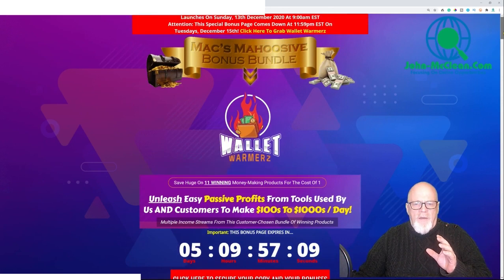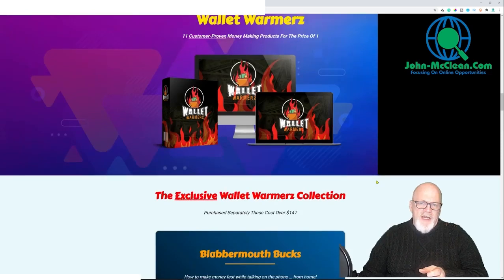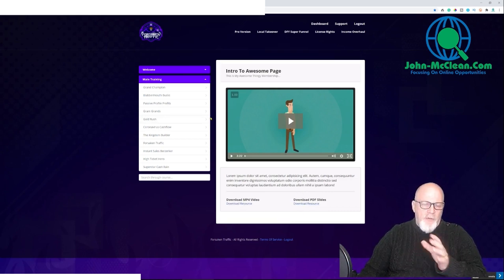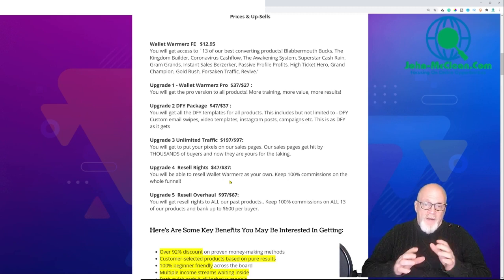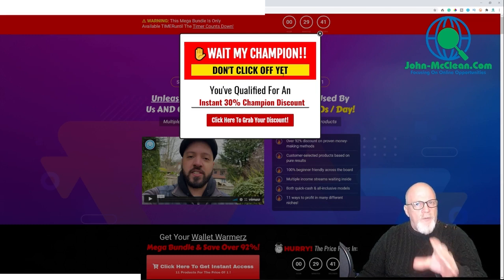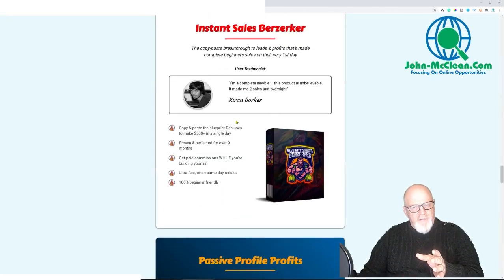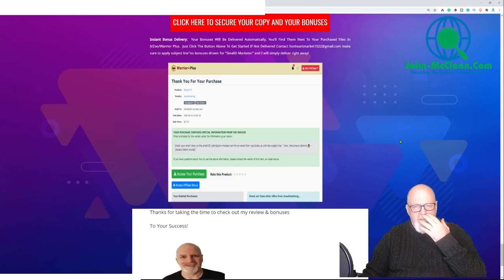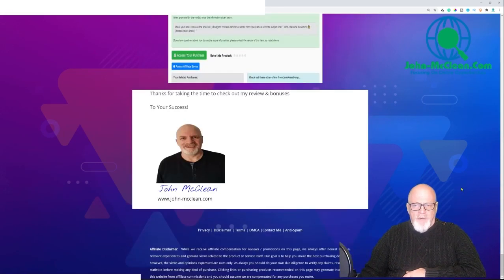Wallet Warmerz Review 13 Various Products For the Price Of One!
Get Access To Wallet Warmerz

Thanks for checking out my Wallet Warmerz Review.

So What Is Wallet Warmerz All About?

The best gift any marketer can get is RESULTS. More traffic. A bigger list. Higher commissions. Increased sales. Multiple new income streams.
To make that happen, we’ve created a different kind of bundle. Instead of choosing products, we think you might like ...
We asked our customers to pick their favourites from all our products …
Based on their actual results! To give you the best collection of CUSTOMER-PROVEN money-making tools of 2020.

Prices & Up-Sells

Wallet Warmerz FE   $12.95
You will get access to `13 of our best-converting products! Blabbermouth Bucks. The Kingdom Builder, Coronavirus Cashflow, The Awakening System, Superstar Cash Rain, Gram Grands, Instant Sales Berzerker, Passive Profile Profits, High Ticket Hero, Grand Champion, Gold Rush, Forsaken Traffic, Revive.'

Upgrade 1 - Wallet Warmerz Pro  $37/$27 :
You will get the pro version to all products! More training, more value, more results!

Upgrade 2 DFY Package  $47/$37 :
You will get all the DFY templates for all products. This includes but not limited to - DFY Custom email swipes, video templates, Instagram posts, campaigns etc. This is as DFY as it gets

Upgrade 3 Unlimited Traffic  $197/$97:
You will get to put your pixels on our sales pages. Our sales pages get hit by THOUSANDS of buyers and now they are yours for the taking.

Upgrade 4  Resell Rights  $47/$37:
You will be able to resell Wallet Warmerz as your own. Keep 100% commissions on the whole funnel!

Upgrade 5  Resell Overhaul  $97/$67:
You will get resell rights to ALL our past products.. Keep 100% commissions on ALL 13 of our products and bank up to $600 per buyer.

Here's Are Some Key Benefits You May Be Interested In Getting:

Customer-selected products based on pure results
100% beginner-friendly across the board
Multiple income streams waiting inside
Both quick-cash & all-inclusive models
11 ways to profit in many different niches!

Chapters

00:00 Intro
00:44 Sales Page
07:24 Members Area
11:40 Prices & Upsells
21:03 My Bonuses
32:31 Outro